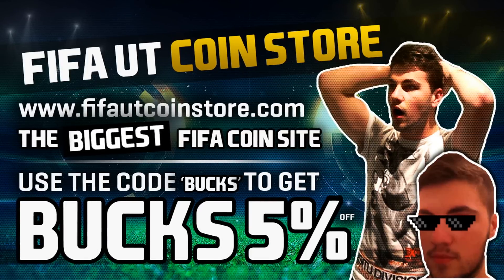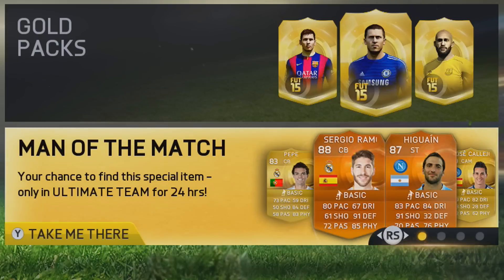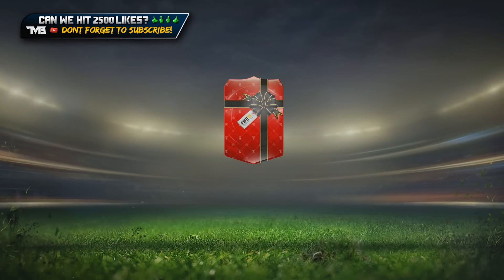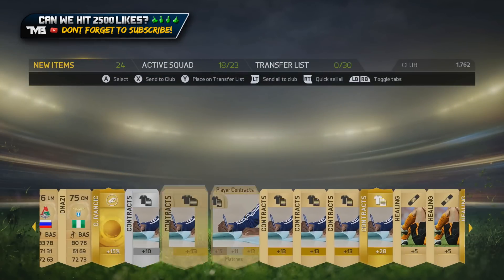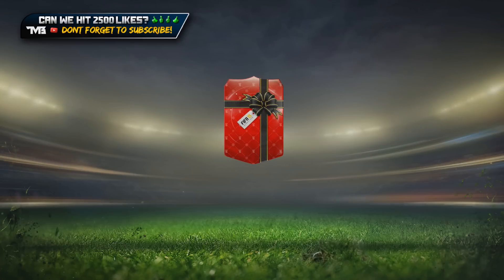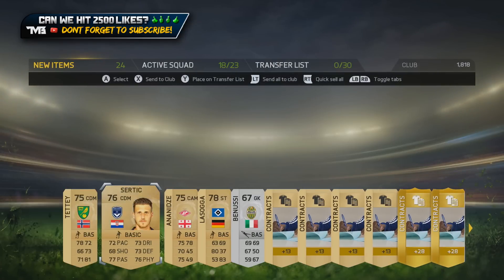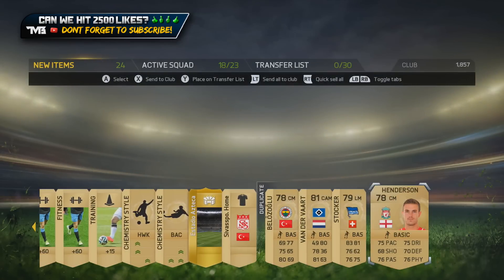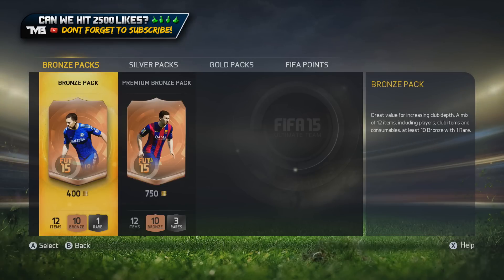FIFA 15 | MOTM CARD HUNTING! JUMBO PACKS feat. 88 MOTM Sergio Ramos!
Use the Hashtag
Buy Ultimate Team Coins Here!

TOTW 14! Santi Cazorla and Benatia both have 85 IF's!

Buy Ultimate Team Coins FAST from FifaUTCoinStore!